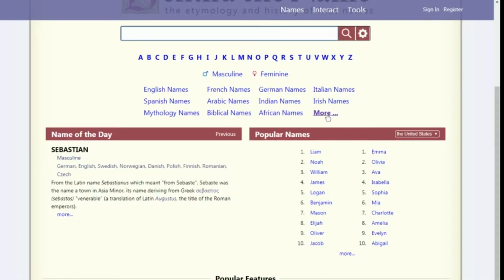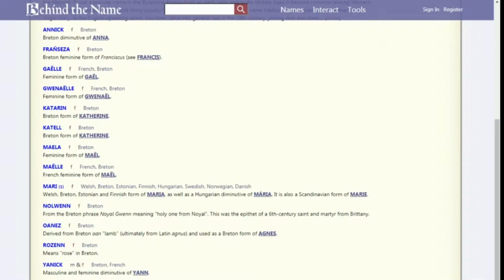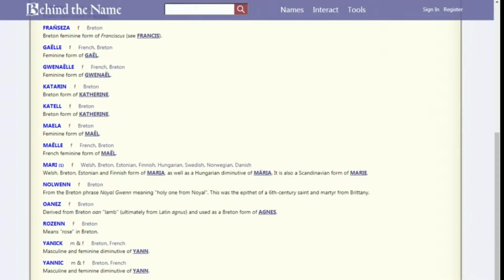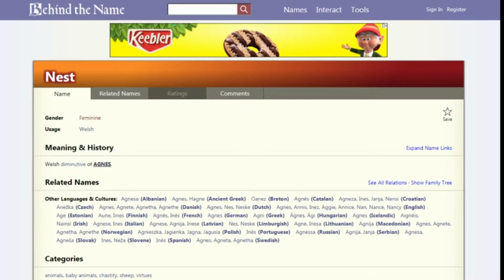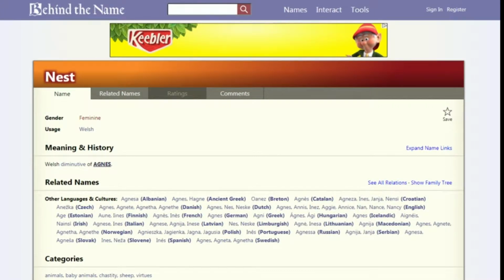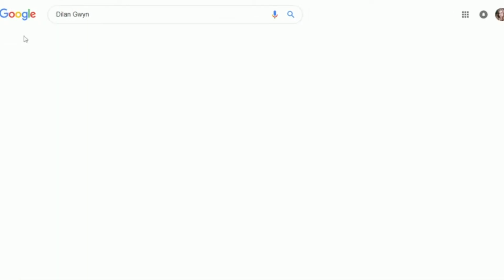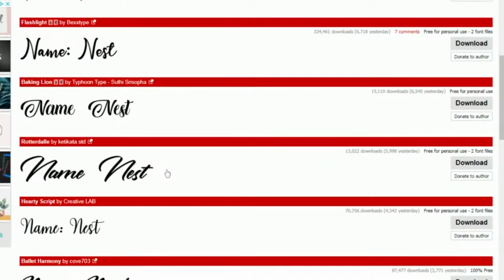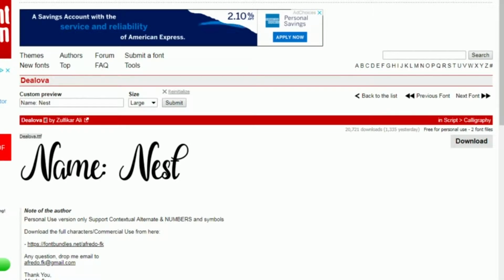How to Organize Character Information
I'm Alyssa Hollingsworth, author of THE ELEVENTH TRADE, and I'm here to show you how someone "intimidatingly organized" sets up their character information!